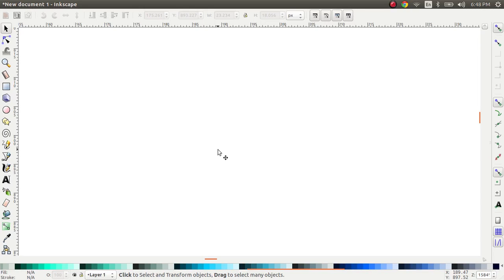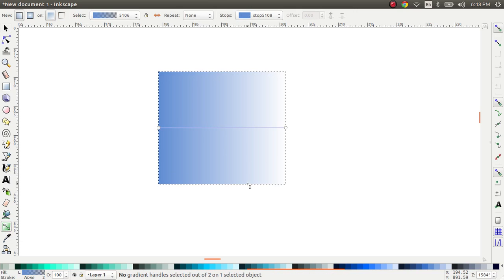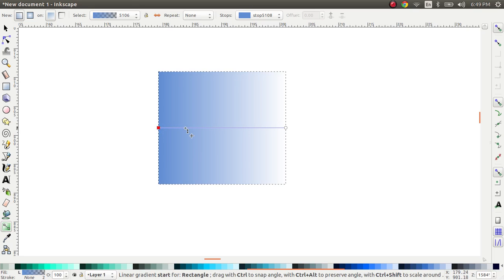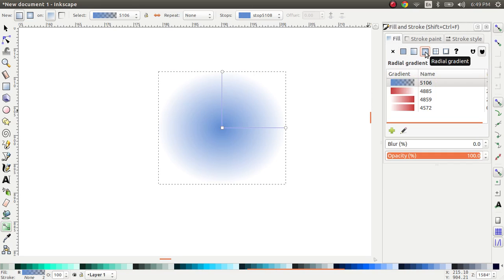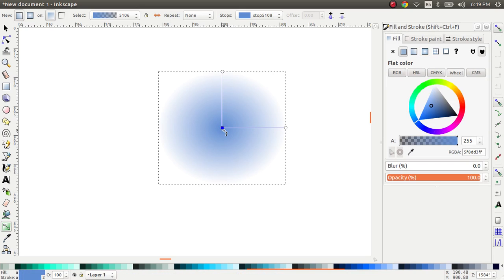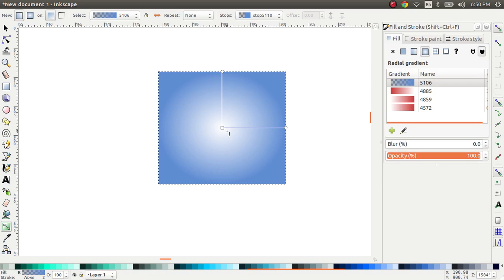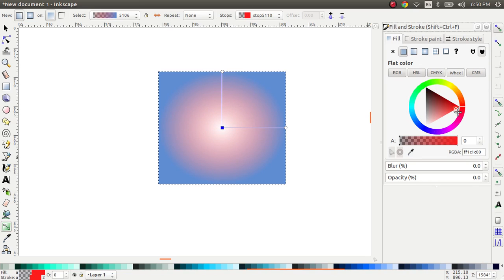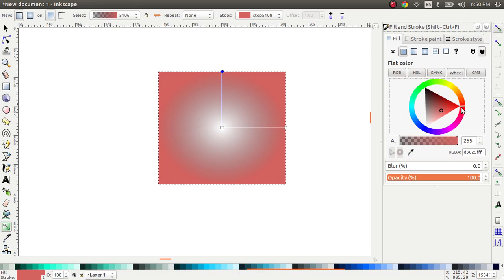Inkscape Basics: Working with gradients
Inkscape version: 0.91

Learn how to use linear and radial gradients in inkscape.